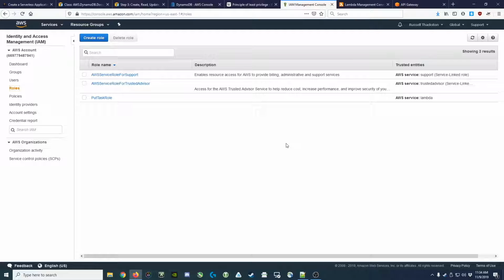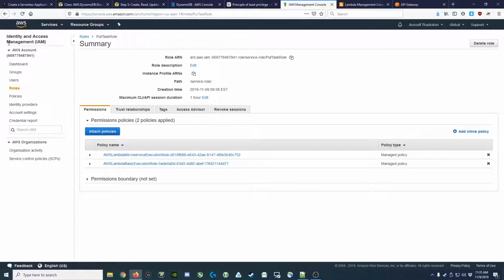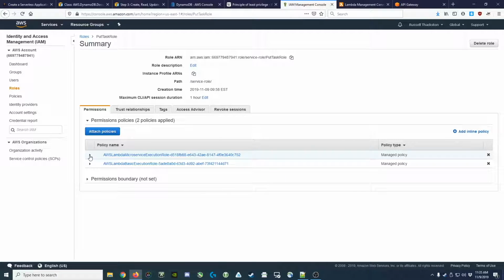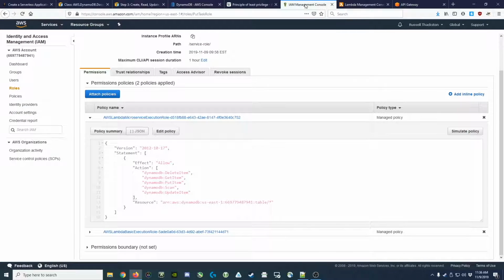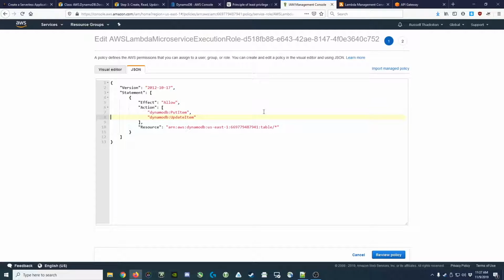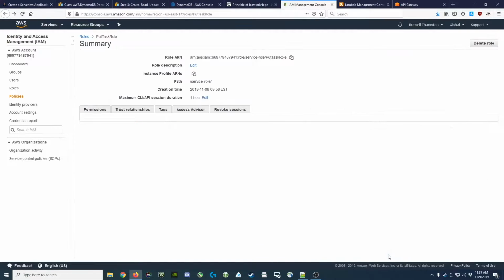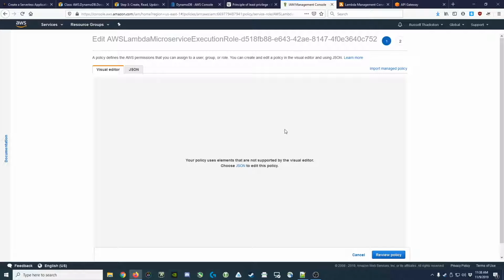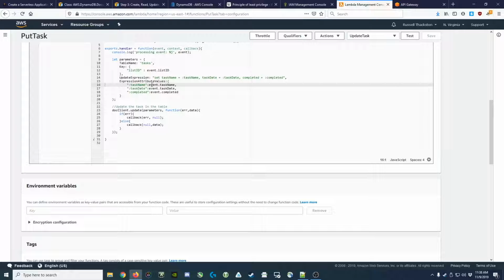[013] Limiting Lamda Function Permissions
A short screencast demonstrating how to limit the permissions on an AWS Lambda function to the minimum necessary.